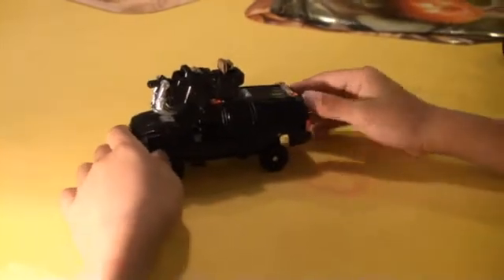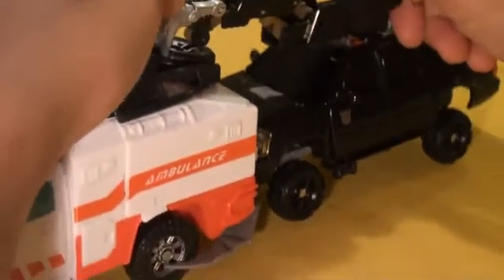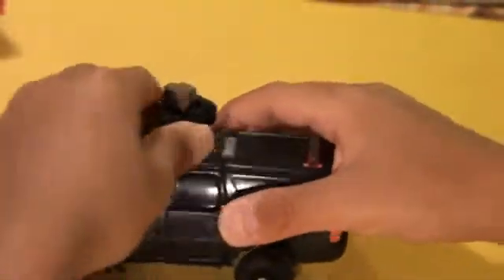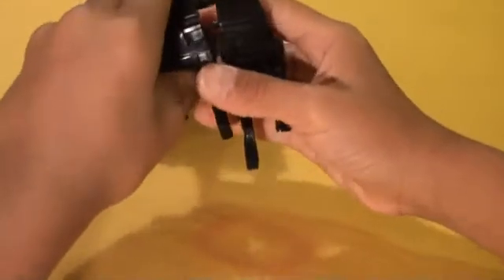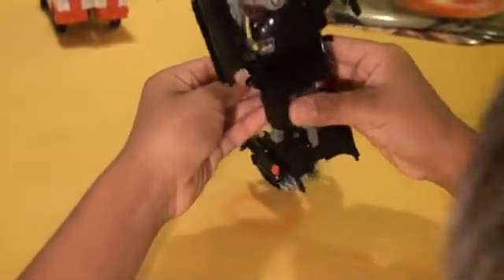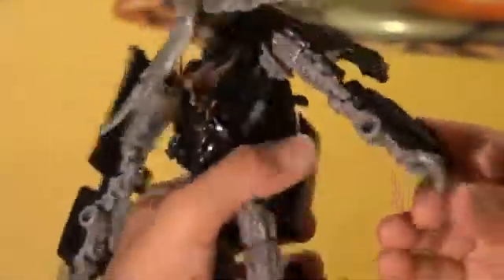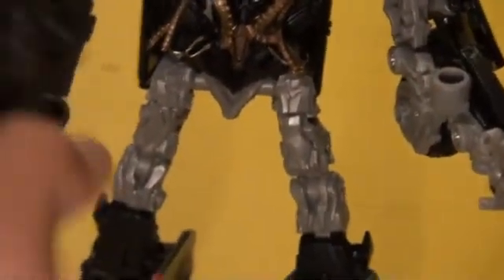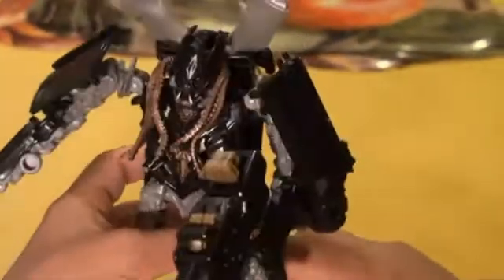transformer crankcase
how to transform crankcase transformers